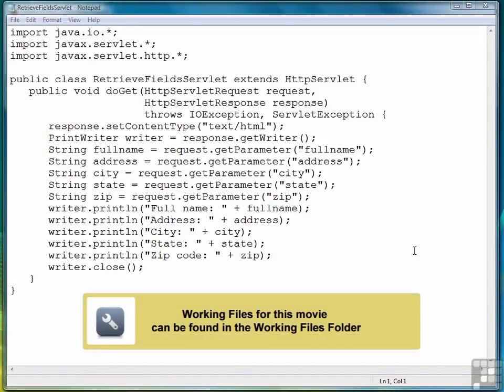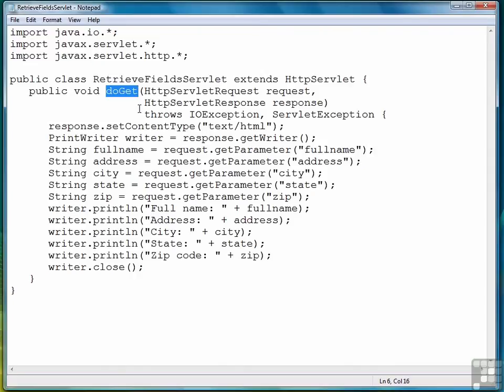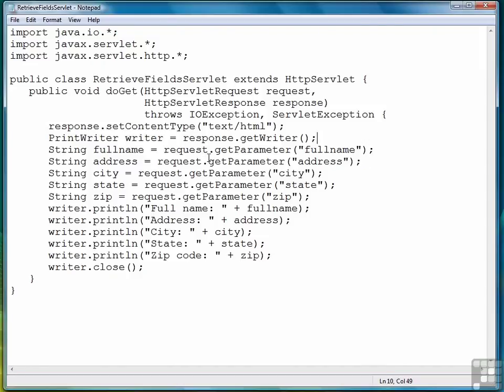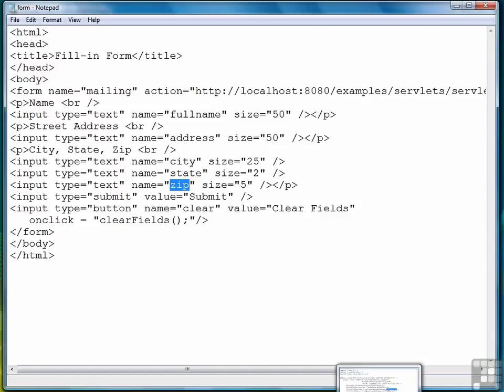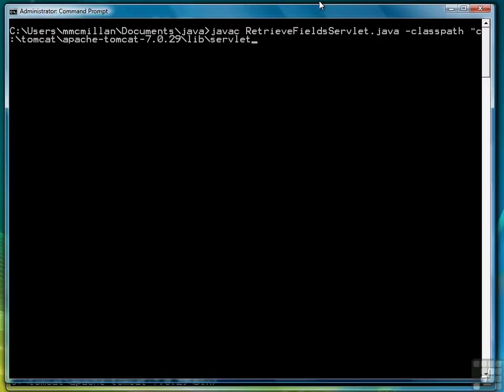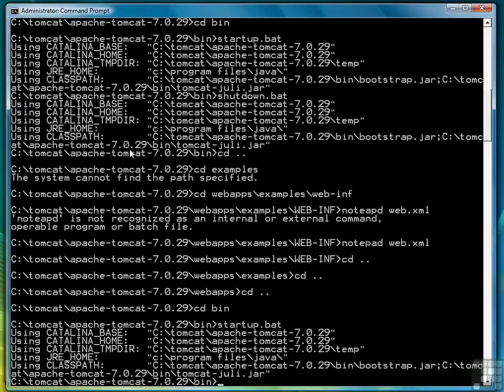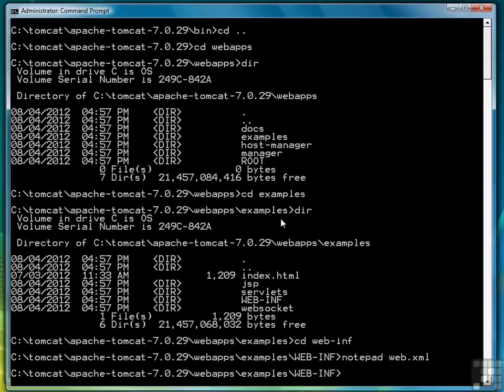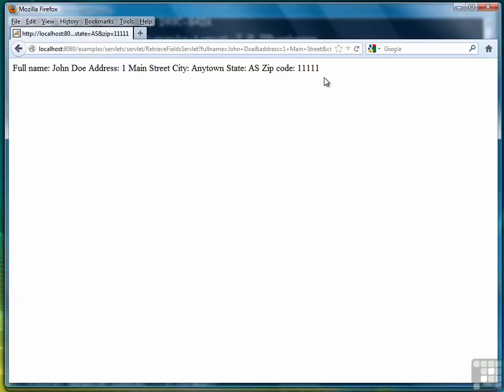1304 Java Web Applications Exercise 1 Get Request